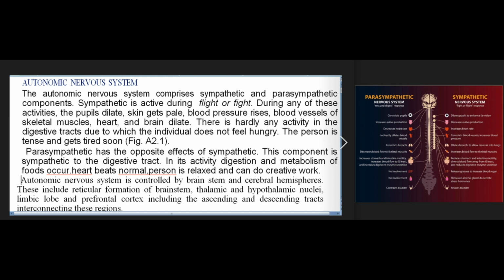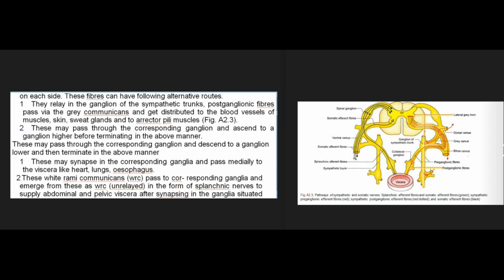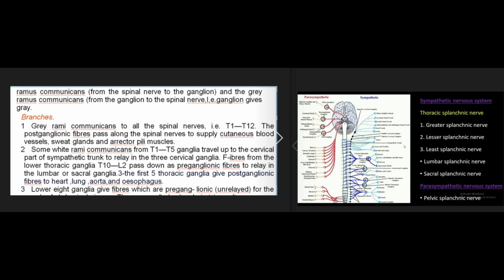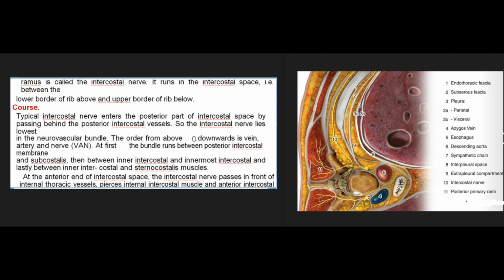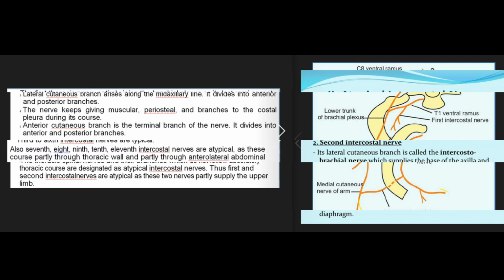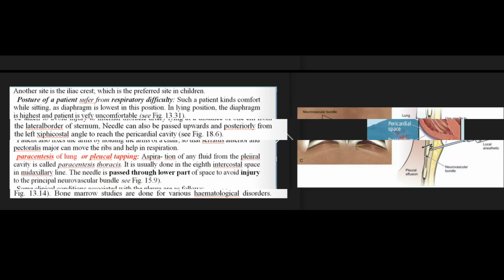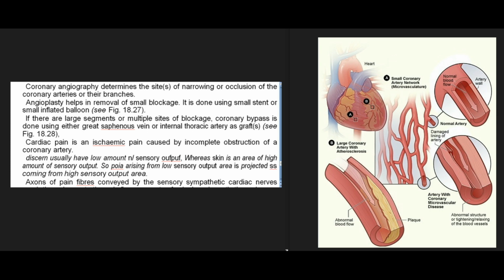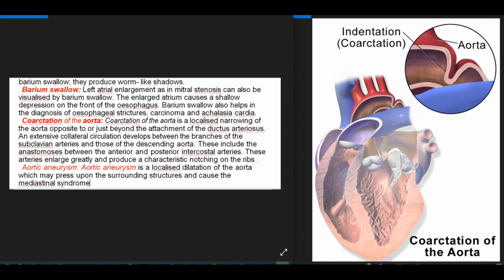Essentials Of Medical Anatomy: AUTONOMIC NERVOUS SYSTEM SUPPLY FOR THORAX:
The autonomic nervous system comprises sympathetic and parasympathetic components. Sympathetic is active during  flight or fight. During any of these activities, the pupils dilate, skin gets pale, blood pressure rises, blood vessels of skeletal muscles, heart, and brain dilate. There is hardly any activity in the digestive tracts due to which the individual does not feel hungry. The person is tense and gets tired soon (Fig. A2.1).
Parasympathetic has the opposite effects of sympathetic. This component is sympathetic to the digestive tract. In its activity digestion and metabolism of foods occur.heart beats normal,person is relaxed and can do creative work.
Autonomic nervous system is controlled by brain stem and cerebral hemispheres. These include reticular formation of brainstem, thalamic and hypothalamic nuclei, limbic lobe and prefrontal cortex including the ascending and descending tracts interconnecting these regions.
Sympathetic nervous system is. the larger of the two components of autonomic nervous system. It consists of two ganglionated trunks, their branches, prevertebral ganglia, plexuses. It supplies all the viscera of thorax, abdomen and pelvis, including the blood vessels of head and neck, brain, limbs, skin and the sweat glands as well as arrector pilorum muscle of skin of the whole body.
The preganglionic fibres are the axons of neurons situated in the lateral horns of T1—L2 segments of spinal cord. They leave spinal cord through their respective ventral roots, to pass in their nerve trunks, and
beginning of ventral rami via white ramus communicans (wrc). There are 14 wrc on each side. These fibres can have following alternative routes.
1 They relay in the ganglion of the sympathetic trunks, postganglionic fibres pass via the grey communicans and get distributed to the blood vessels of muscles, skin, sweat glands and to arrector pili muscles (Fig. A2.3).
2 These may pass through the corresponding ganglion and ascend to a ganglion higher before terminating in the above manner.
These may pass through the corresponding ganglion and descend to a ganglion lower and then terminate in the above manner
1 These may synapse in the corresponding ganglia and pass medially to the viscera like heart, lungs, oesophagus.
2 These white rami communicans (wrc) pass to cor- responding ganglia and emerge from these as wrc (unrelayed) in the form of splanchnic nerves to supply abdominal and pelvic viscera after synapsing in the ganglia situated in the abdominal cavity. Some fibres of splanchnic nerves pass express to adrenal medulla.
Sympathetic trunk on either side of the body extends from cervical region to the coccygeal region where both trunks fuse to form a single ganglion impar. It has cervical, thoracic, lumbar, sacral and coccygeal parts.

Thoracic Port of Sympathetic Trunk.
There are usually 11 ganglia on the sympathetic trunk of thoracic part. The first ganglion lies on neck of Ist rib and is usually fused with inferior cervical ganglion and forms sfellafe ganglion. The lower ones lie on the heads of the ribs. The sympathetic trunk continues with its abdominal part by passing behind the medial arcuate ligament.
The ganglia are connected with the respective spinal nerves via the white ramus communicans (from the spinal nerve to the ganglion) and the grey ramus communicans (from the ganglion to the spinal nerve,I,e.ganglion gives gray.
Branches.
1 Grey rami communicans to all the spinal nerves, i.e. T1—T12. The postganglionic fibres pass along the spinal nerves to supply cutaneous blood vessels, sweat glands and arrector pili muscles.
2 Some white rami communicans from T1—T5 ganglia travel up to the cervical part of sympathetic trunk to relay in the three cervical ganglia. F-ibres from the lower thoracic ganglia T10—L2 pass down as preganglionic fibres to relay in the lumbar or sacral ganglia.3-the first 5 thoracic ganglia give postganglionic fibres to heart ,lung ,aorta,and oesophagus.
3 Lower eight ganglia give fibres which are pregang- lionic (unrelayed) for the supply of abdominal viscera. These are called splanchnic (visceral) nerves.
Ganglia 5—9 give fibres whiCh constitute greater splanchic nerve
splanchnic nerve. Some fibres reach adrenal medulla.
Ganglia 9—10 give fibres that constitute lesser splanchnic nerve.
Ganglion 11 gives fibres that constitute lowest splanchnic nerve.